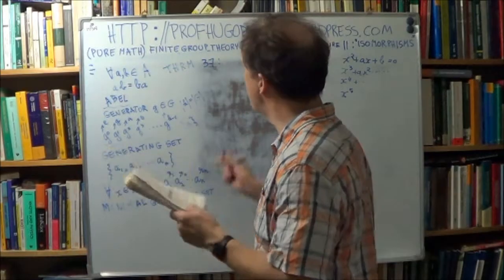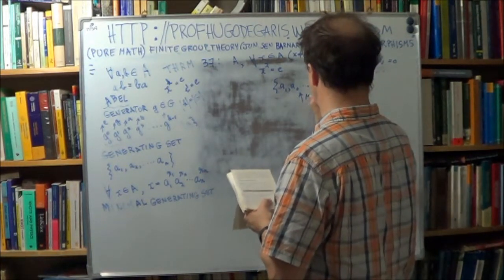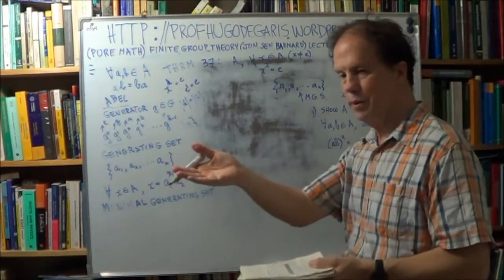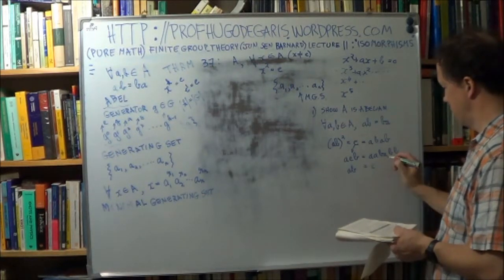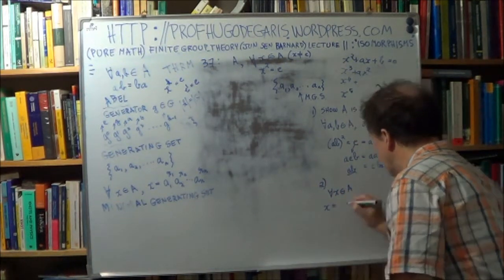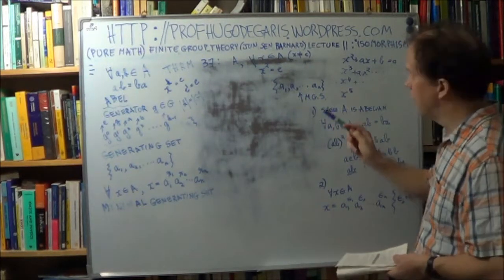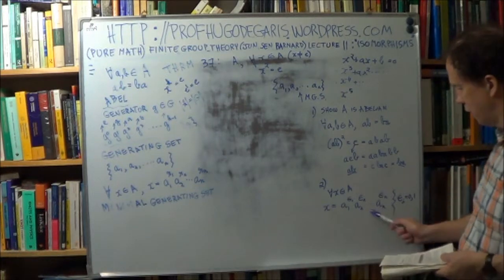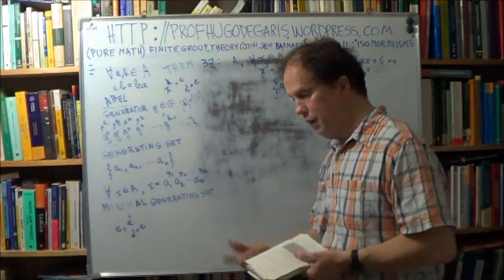deGarisMPC_FiniteGrps11f_2of4_(Jun,Sen,Barnard).wmv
Finite Group Theory (Jun, Sen, Barnard) Lecture 11f ("Isomorphisms"), Part 2 of 4